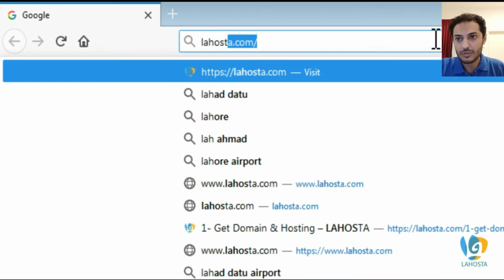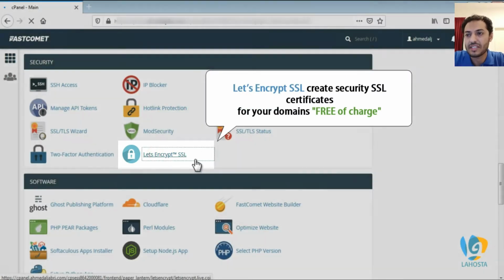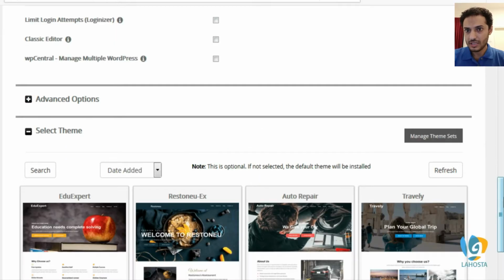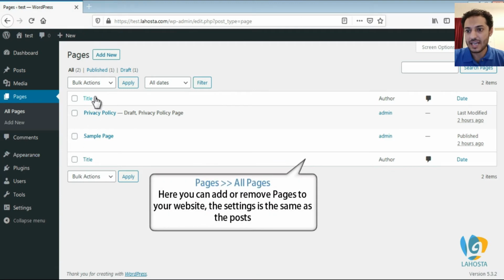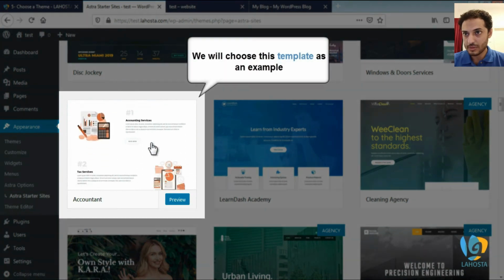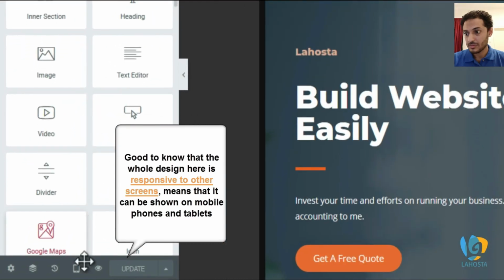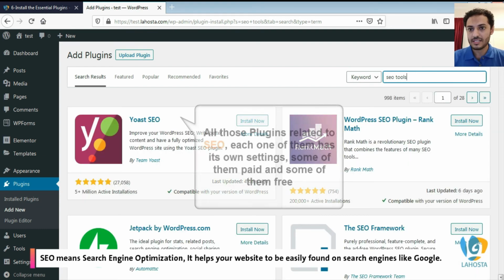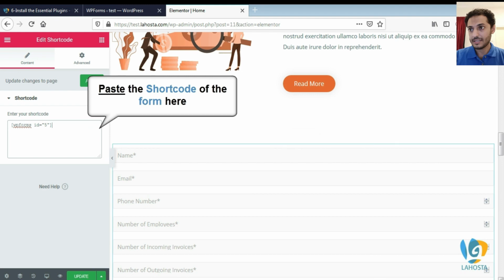How to Make Website in Just 30 minutes Easy and Simple 2020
How to create website easily in just 30 minutes ?
Simple !!!

0:00     Step 1: Get Domain & Hosting
3:05     Step 2: Access to cPanel
4:05     Step 3: Secure Your Domain with SSL
7:13     Step 4: Install and Understand Wordpress
15:38   Step 5: Choose a theme
29:12   Step 6: Install Essential Plugins

Hosting options for small and medium businesses: All are great options